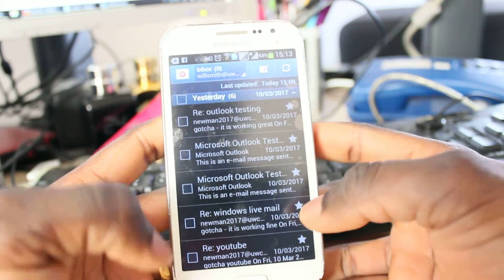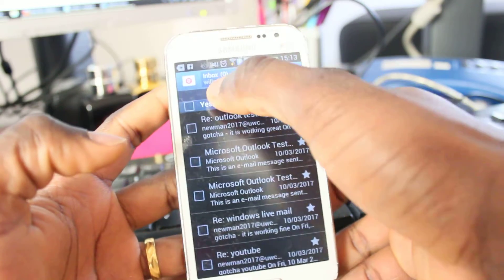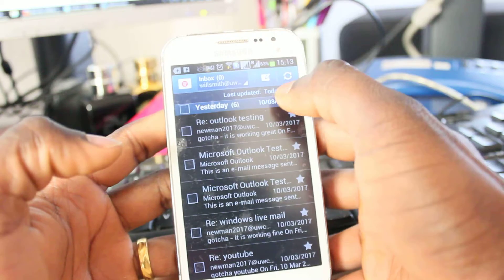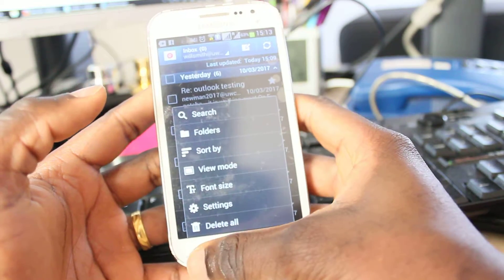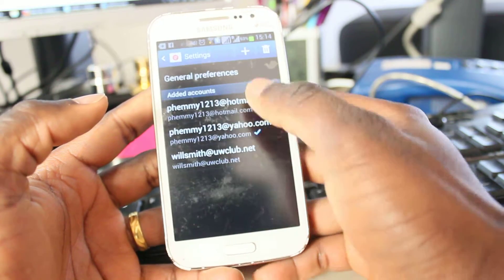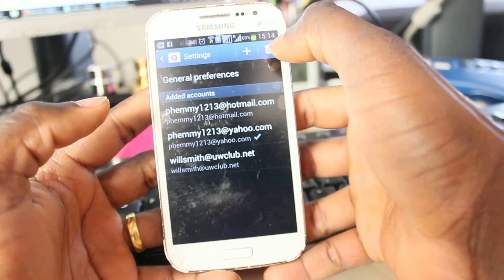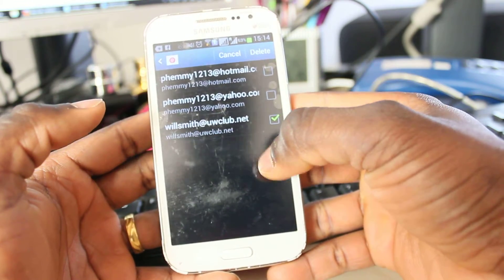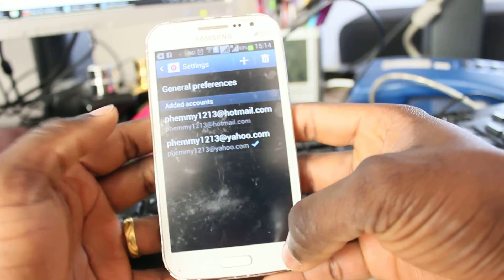How to delete your uwclub email from the email app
Utility Warehouse email